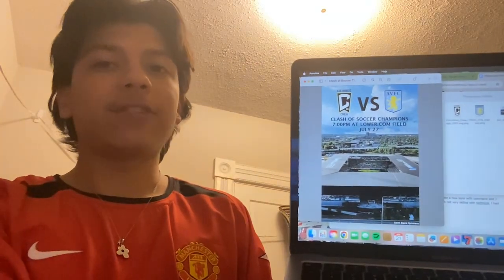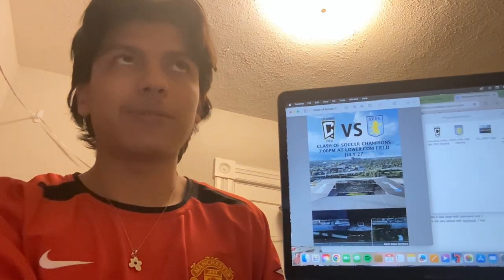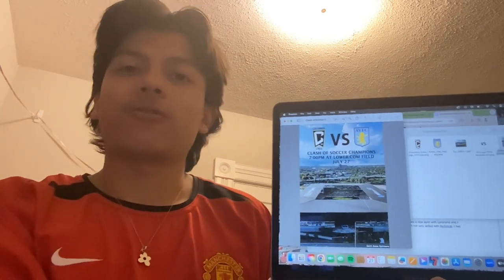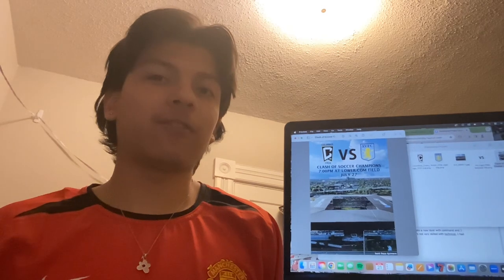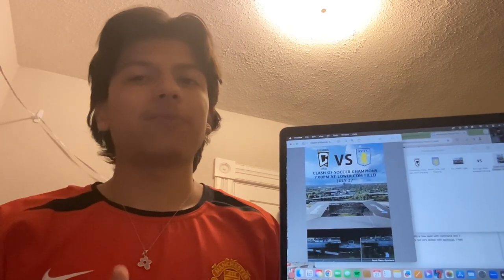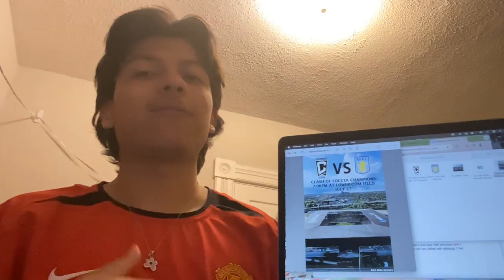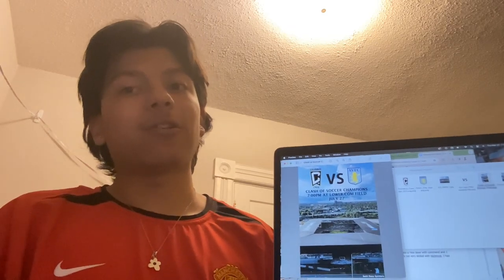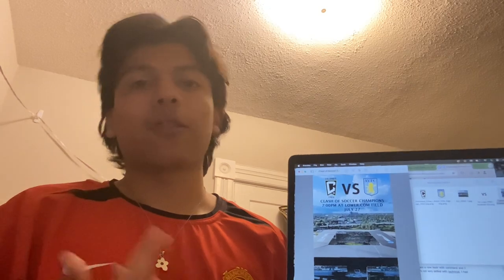Photoshop Project Video Essay